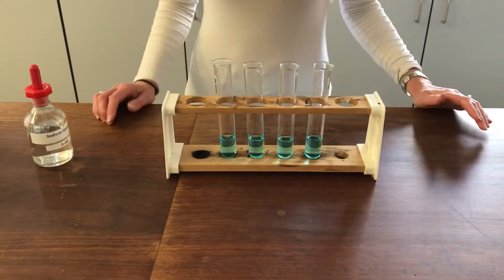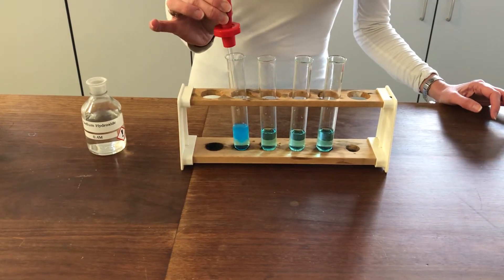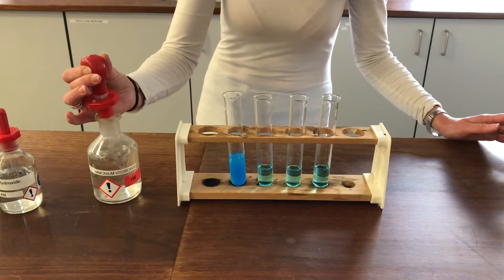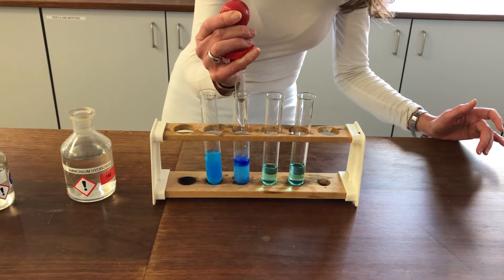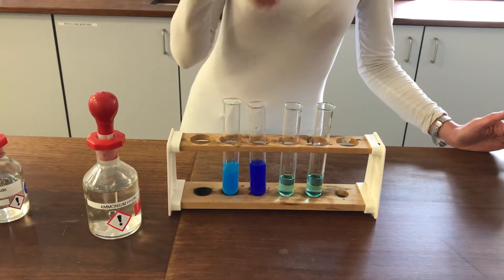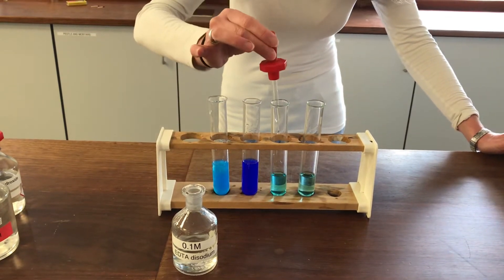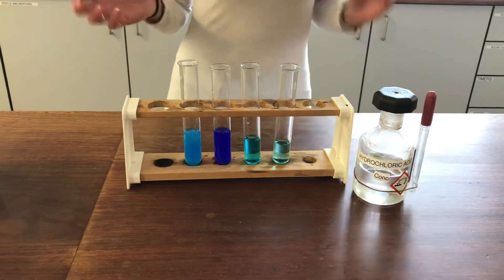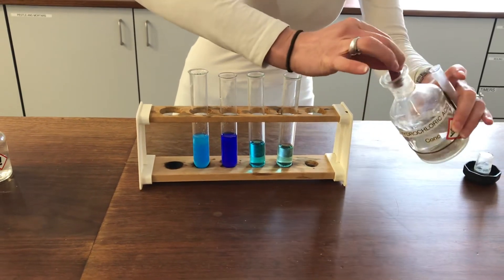Yr 13 Copper complexes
Deprotonation and ligand exchange reactions of copper 2+ ions